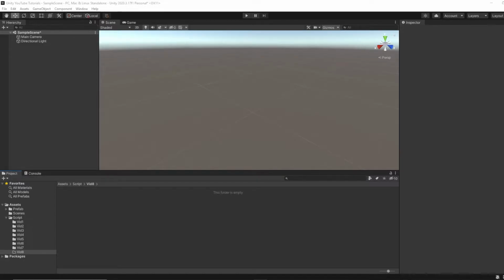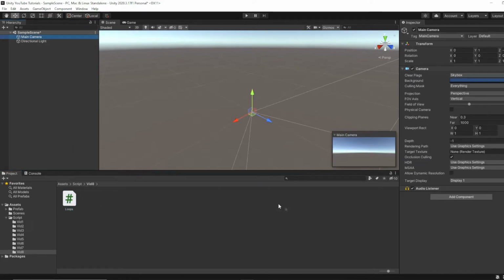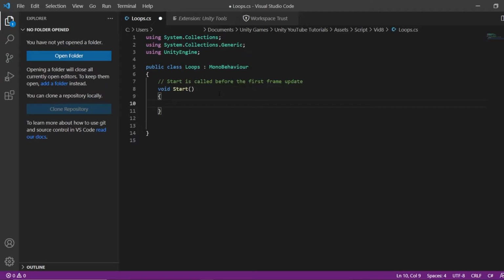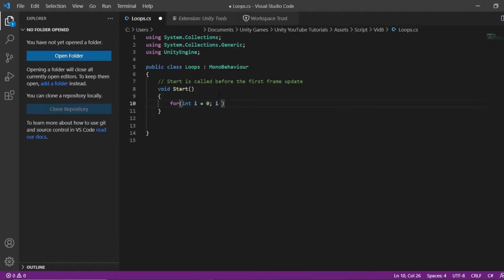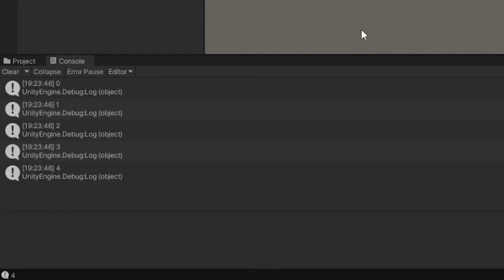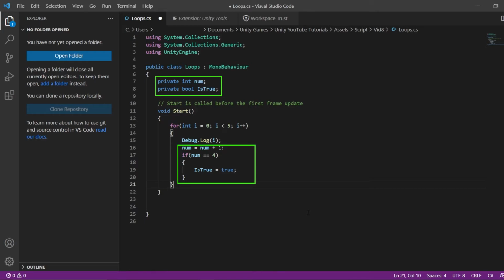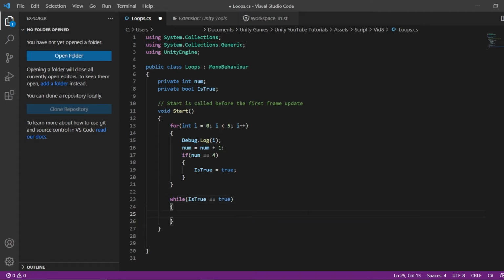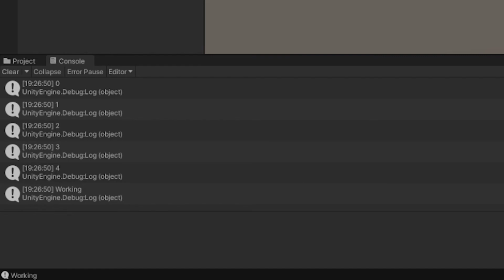Unity How To C# - While & For Loops ( EP: 8 )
Hey, I've made a useful and short tutorial to help out beginners or even experienced Game Developers on how to use while and for loops so you can use it in your game. With this tutorial I will explain step by step on how to add it to your game in under 3 minutes! While and for loops are useful if you want something to happen when a condition you want is met. This is a must know code as every game developer uses this in almost every single project they have made! In this video I will show you the basics of loops and how you can use it to match your needs! My challenge to you is to experiment with it and see what you can do!

Channel Info:

Want to learn to code? Looking for FuNny videos? Well, you are in the right channel, kinda lol. I've created this YouTube channel to show you guys how I went from making stupid games into hopefully making more stupid games for you guys! I want you to subscribe and like my videos, in return I'll bring out some trash games for you guys to play and easy to follow tutorials, seems like a deal?

Upload Schedule:

Monthly: DevLogs
Semi Weekly: Short Tutorials